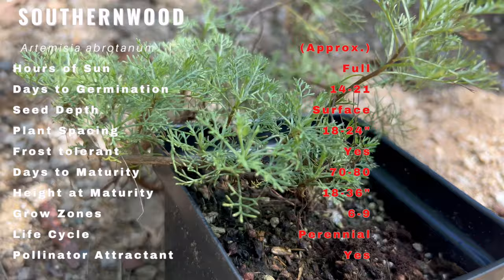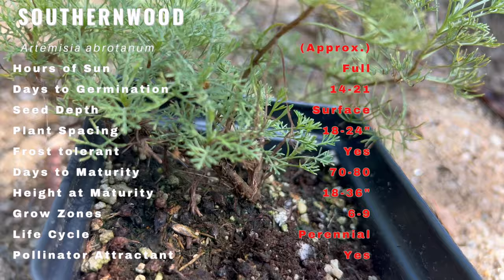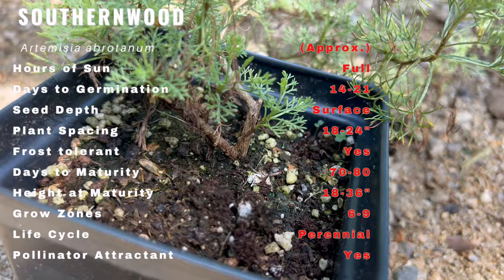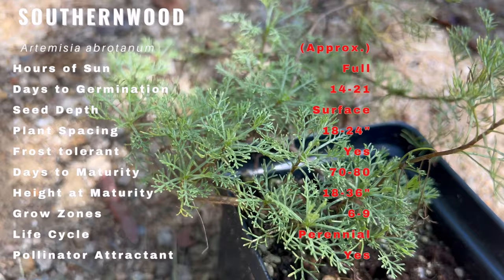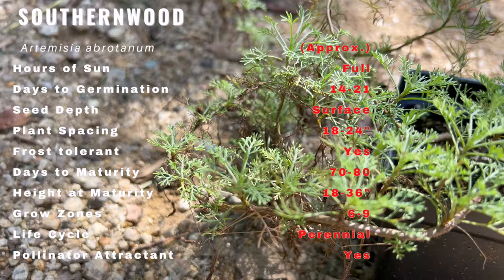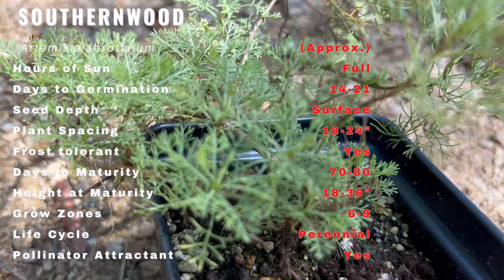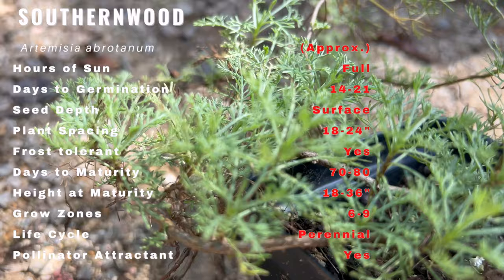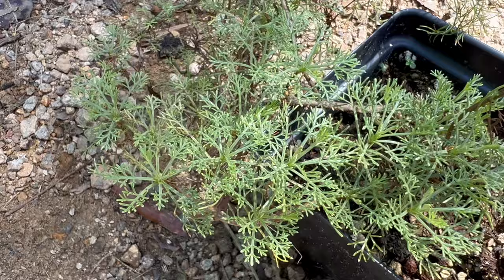Southernwood (Artemisia abrotanum): A Fragrant and Medicinal Herb for Your Garden!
In today's video, we're embarking on an exciting journey to explore the world of Southernwood. Join us as we dive into its rich history, learn about its unique characteristics, discover its preferred companions, and delve into valuable growing tips. We'll also explore its diverse uses in gardening and farming.

Here's a sneak peek at what we'll cover:

Latin name: Artemisia abrotanum
Sun: Full sun
Days to germination: 14-21 days
Seed depth: Surface sow; press seeds gently into the soil
Spacing: 18-24 inches (45-60 cm)
Frost tolerant: Hardy in USDA zones 6-9
Days to maturity: Perennial
Height: 18-36 inches (45-90 cm)
Grow zones: USDA zones 6-9
Life cycle: Perennial
Pollinator attracter: Attracts various pollinators, including bees and butterflies